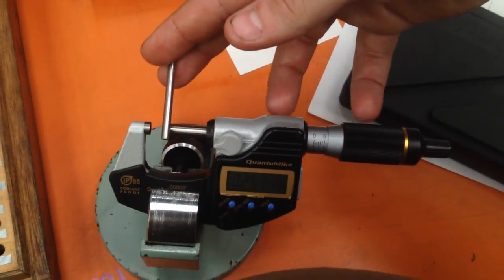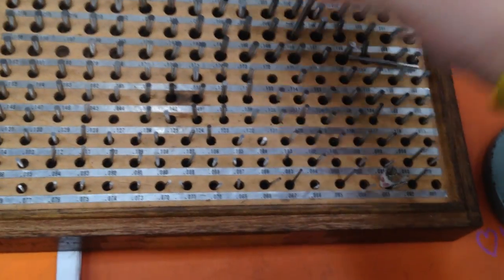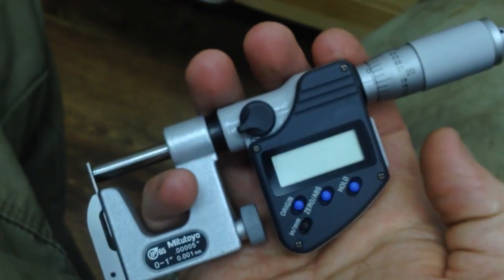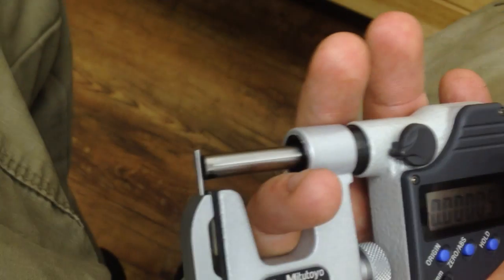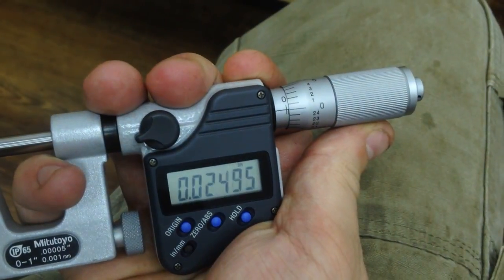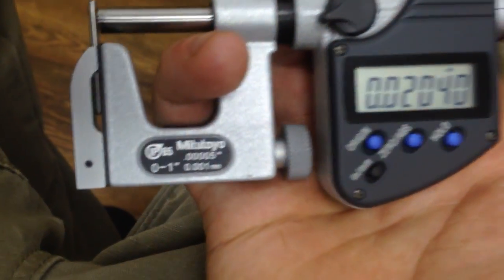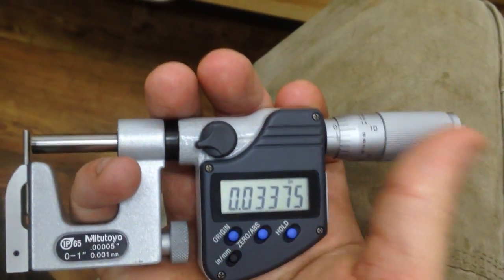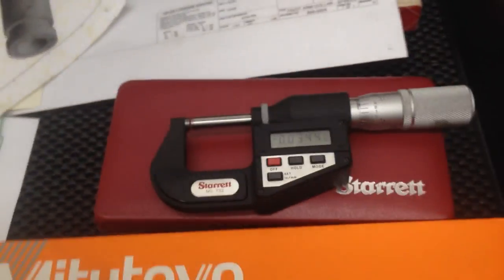Two Mitutoyo Digital micrometers and a brain dead starrett.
.075" per revolution, 13.334 threads per inch (that's how many times you have to spin the thimble to traverse the 1 inch range of the mic), 3 times faster than a standard mic at traversing. Gives you a really nice feel when you gently come up to your part and the thimble just stops dead in its tracks as you feel the part square up to the anvils. A much more reassuring feel. It takes far more torque to over tighten your reading which greatly expands range of allowable torque error basically just great, that' s all I have to say. If you get the chance to play with one I highly recommend it.
The anvil mic is the slightly older 40tpi style with a metal thimble, I like the metal a little bit better and would probably go with that style on something like a blade mic, I don't know if a completely rigid thimble exists but that would be my first choice. The starrett is just well.
(re-uploaded because holy shit that quality)